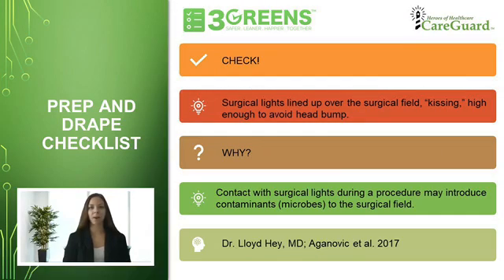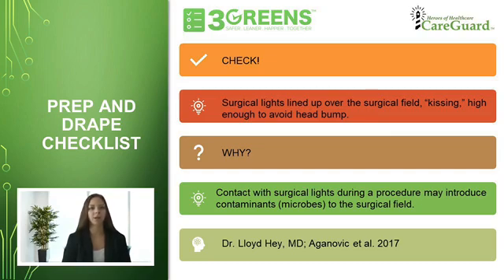Prep and Drape Checklist #5: Surgical Lights Lined up Over the Surgical Field...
In this video, Lauren Spell, a CareGuard Institute Intern, shares information about item 5 of the Prep and Drape Checklist. Interested in learning more about how you can implement 3Greens software into your OR? for more information.

3Greens was developed by Dr. Lloyd Hey, both a surgeon and pilot, who took inspiration from aviation, and wanted to bring the same level of safety and process control into the operating room. Aviation created a system using checklists to take a complex problem and simplify it into standard work. By introducing checklists to the operating room, a surgeon can feel peace of mind knowing that each critical step of a procedure has been performed. 3Greens allows users to create a custom checklist, which captures data points, tracks times, and provides a transcript to keep your surgical data safe and in one location.

As a surgeon, you are able to create your own checklist custom-tailored to your specific or individual practice and evolve with the ever-changing healthcare environment.